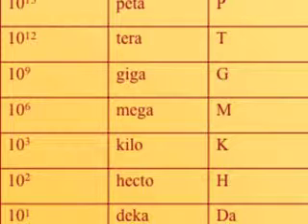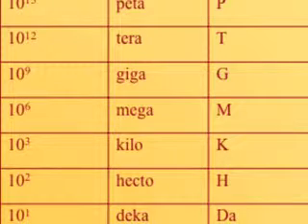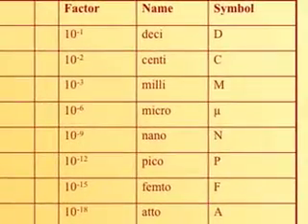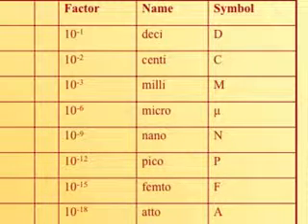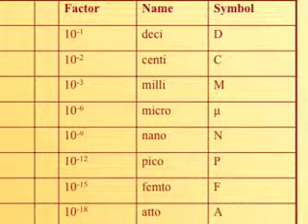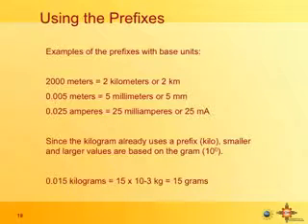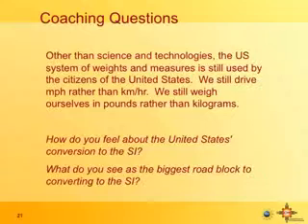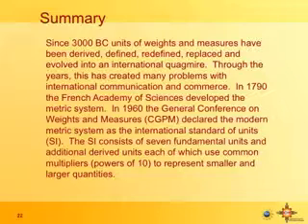Units of Weights and Measures Lecture Part III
Third part of a lecture based on SCME-NM.org Unit of Weights and Measures. Covers the prefixes used in SI units.  Narrated by Matthias Pleil - Principal Investigator for the NSF Funded Southwest Center for Microsystems Education.  This lecture is a review for most, targeting undergraduate and HS students.